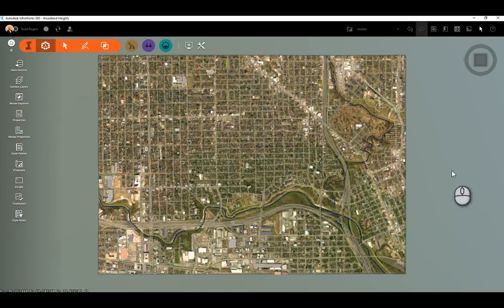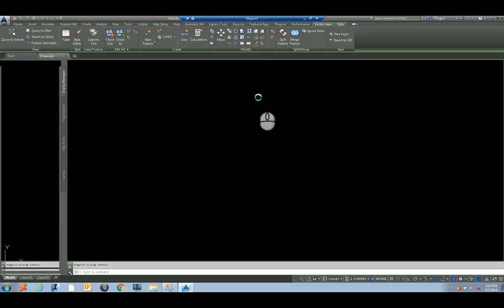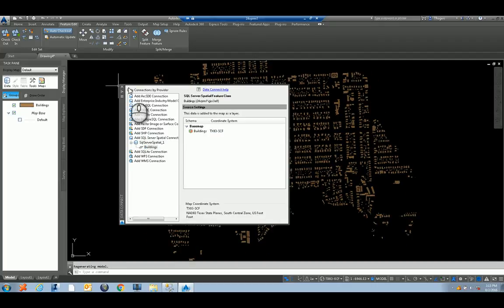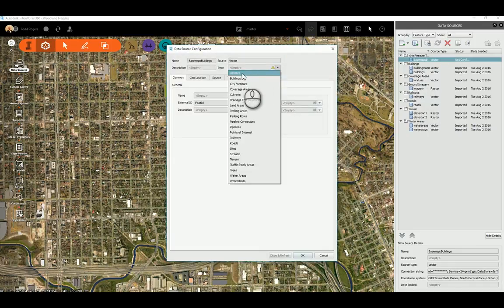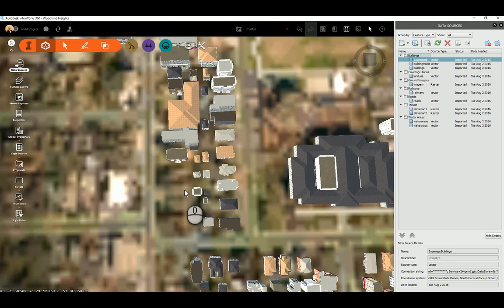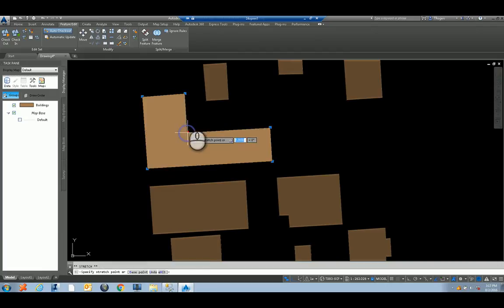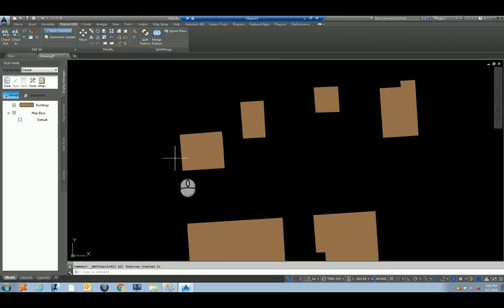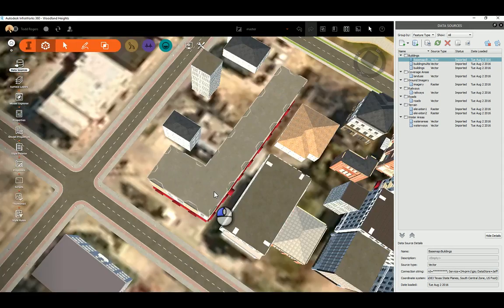SQL Server Spatial and InfraWorks 360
Live editing with SQL Server spatial connection inside InfraWorks and Civil 3D or Map 3D